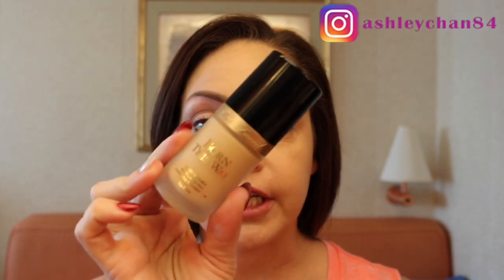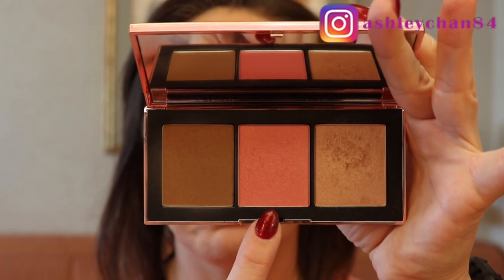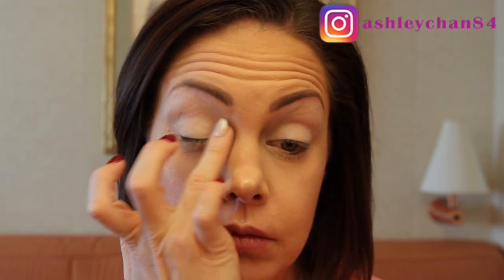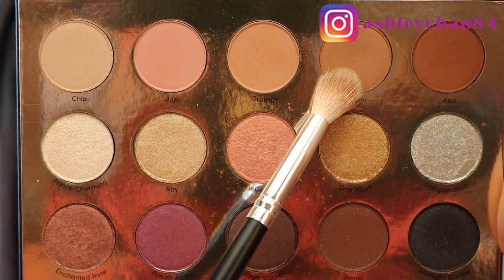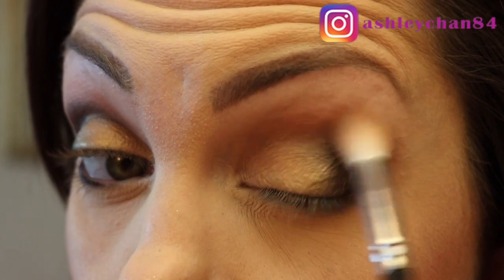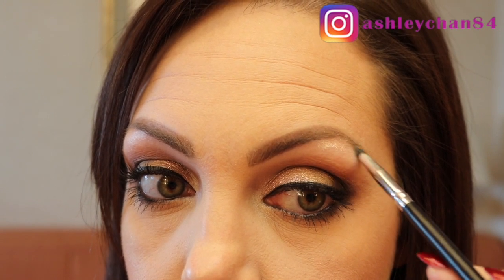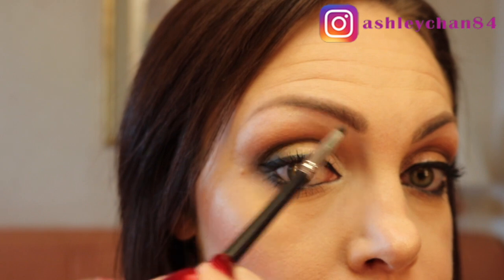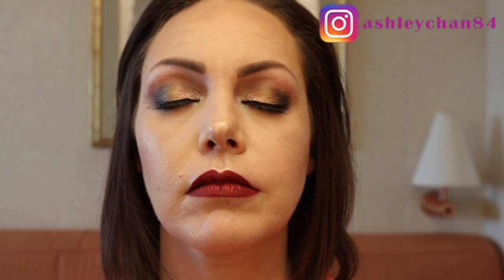GRWM on a Cruise Ship l Formal Night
Get ready with me for formal night underway on a cruise ship!

Beauty Instagram: ashleychan84
Lifestyle Instagram: AshleyLorraineOfficial

Makeup used:

Tarte Poreless Mattifying Primer
Cover FX Power Play Concealer in P Light 1
Kat Von D Lock-it Brightening Powder in Petal
NARS Orgasm Infatuation Palette
Artist Couture Diamond Glow Powder in Illuminati
P. Louise Base in Rumour 0.5
ColourPop Disney Designer Collection It's a Princess Thing Eyeshadow Palette
Stila Glitter & Glow Liquid Eye Shadow in Wanderlust
Doucce Cosmetics Ultra Precision Eye Liner
Kat Von D Ink Liner in Trooper Black
IT Cosmetics Superhero Mascara
Jeffree Star Cosmetics Lip Liner in Unicorn Blood
MAC Cosmetics Matte Lipstick in Straight Fire